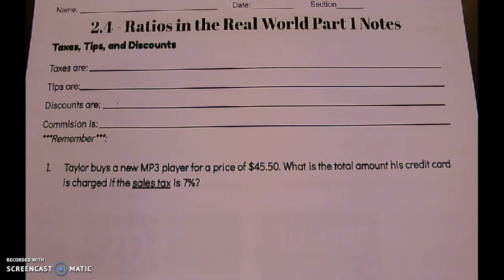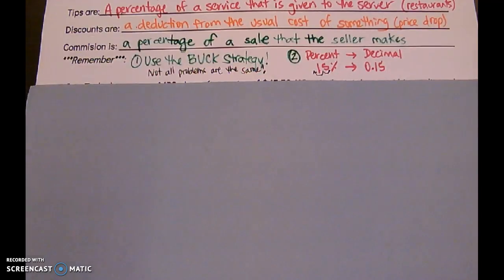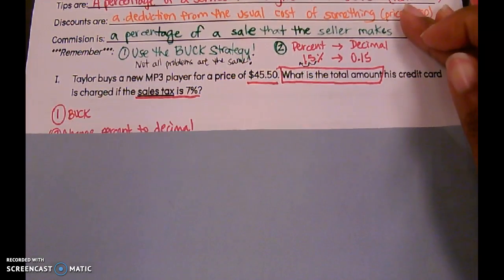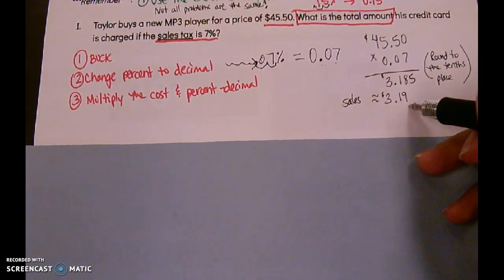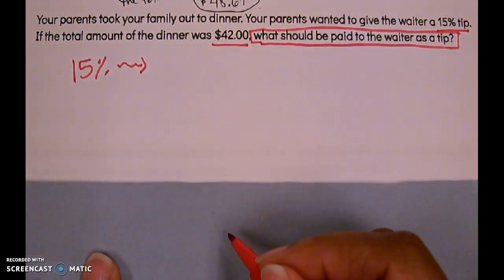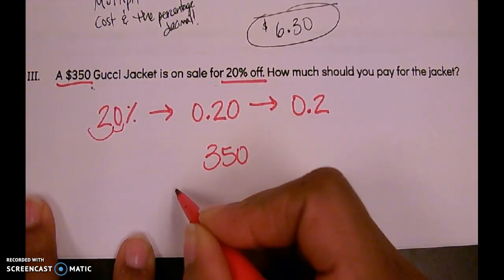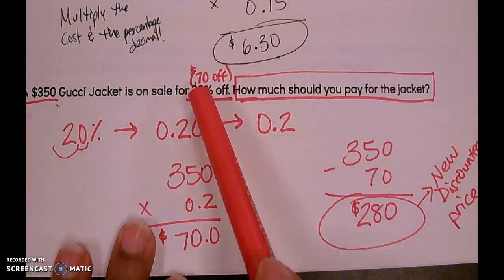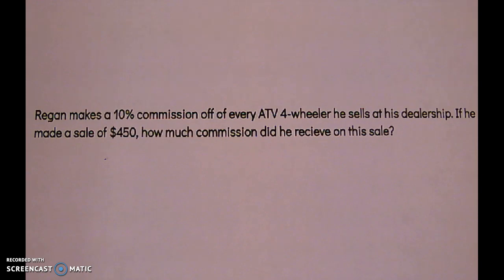2.4 Ratios in the Real World Part 1